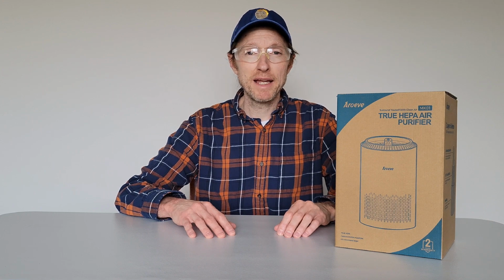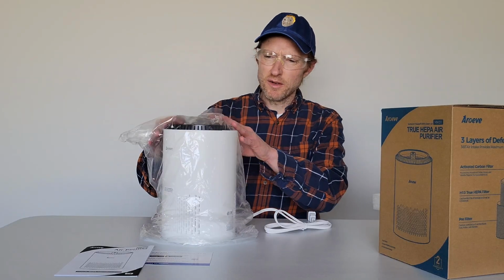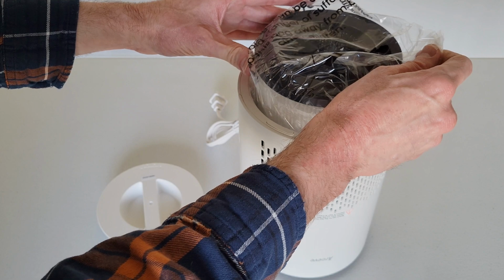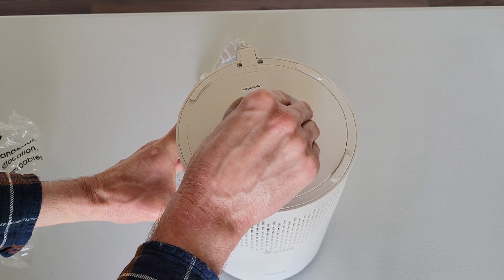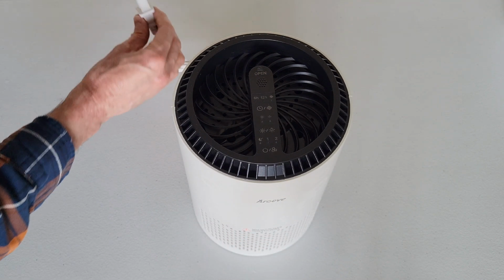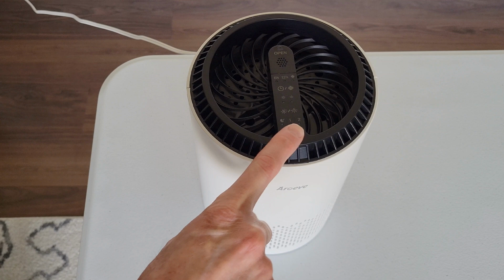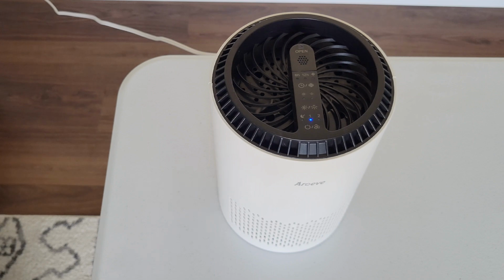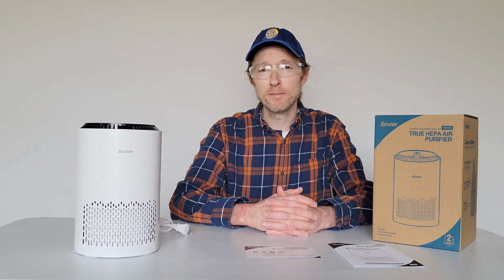Aroeve Air Purifier MK01 – Unboxing, Setup, & Review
I this video I unbox, go through the setup process, and give my review of the Aroeve Air Purifier Model MK01.

Aroeve Air Purifier MK01 On Amazon (Choose Color)
Aroeve Air Purifier MK01 Filter On Amazon (Verify Correct Filter For Your Air Purifier And Choose Color)
Aroeve Air Purifier MK01 2 Pack Filter On Amazon (Verify Correct Filter For Your Air Purifier And Choose Color)